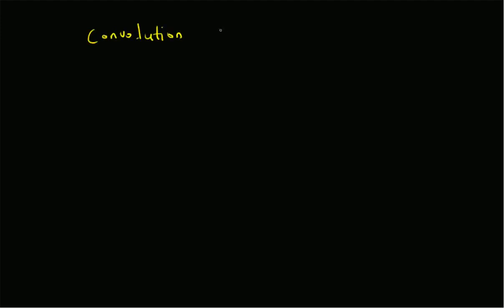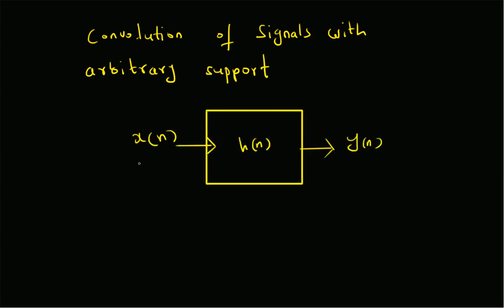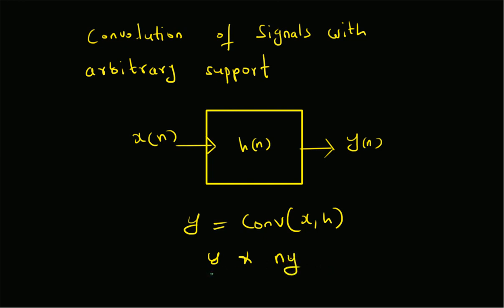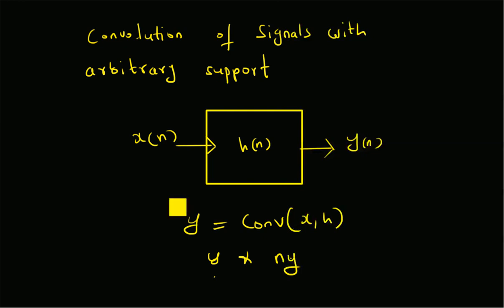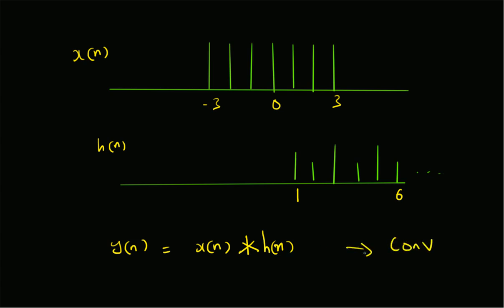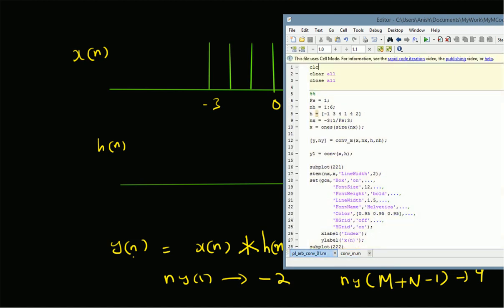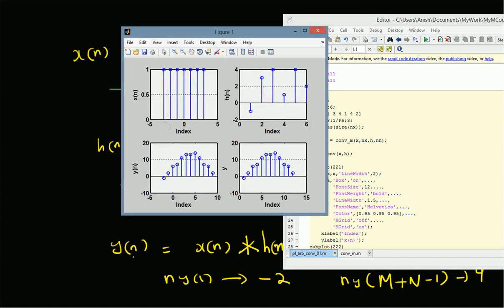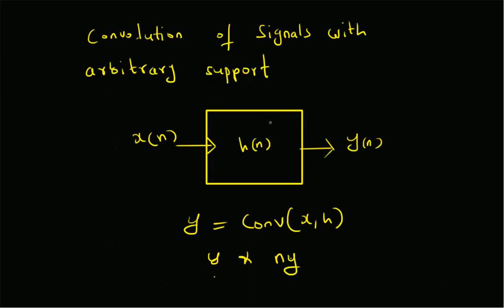Convolution of signals with arbitrary support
Convolution of signals with arbitrary support using matlab